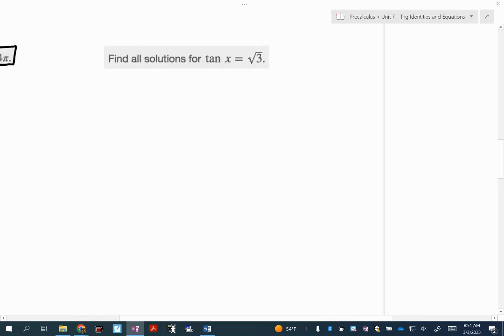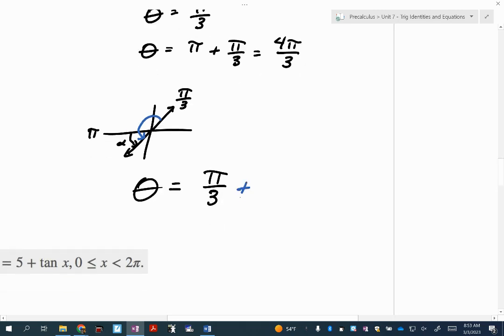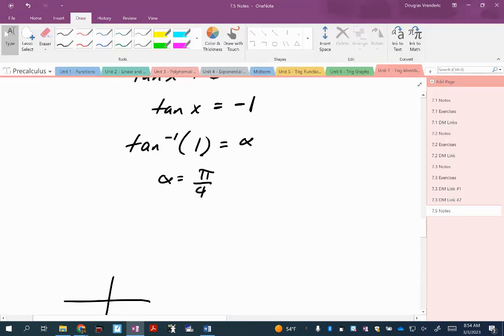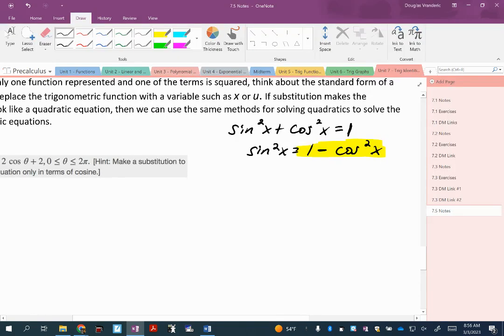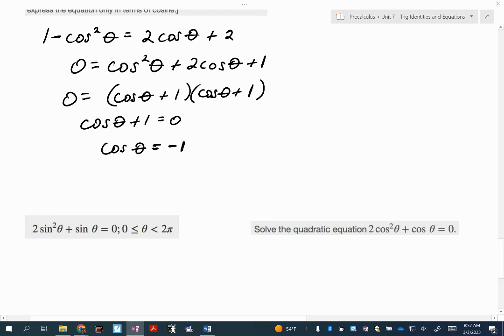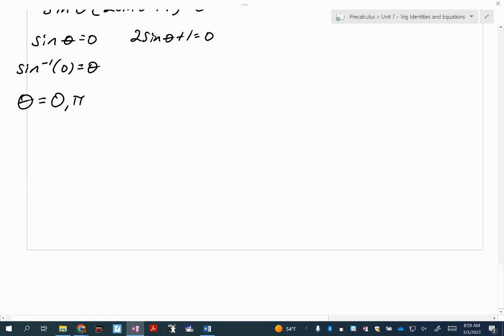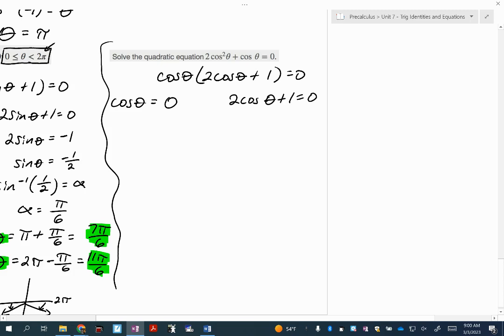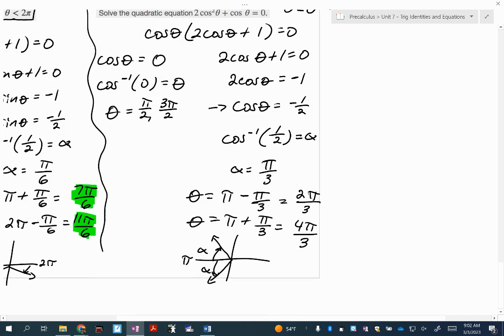7.5 - Solving Trigonometric Equations (Pt. 2)